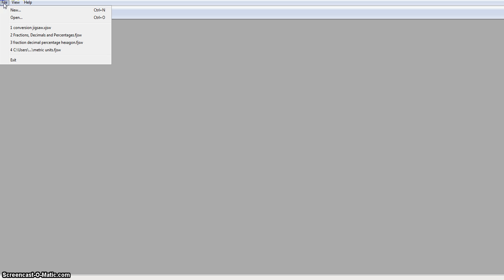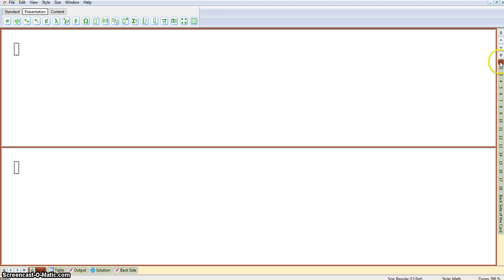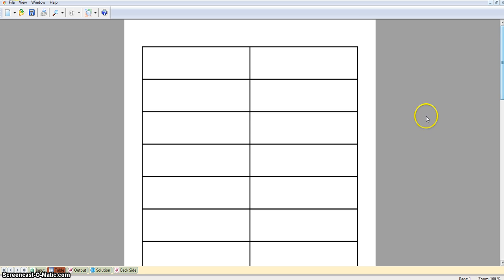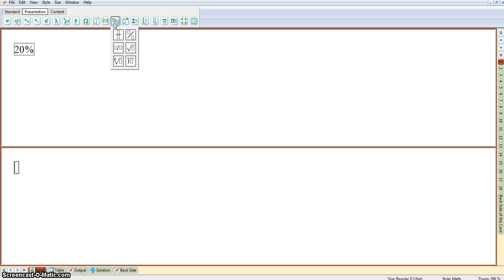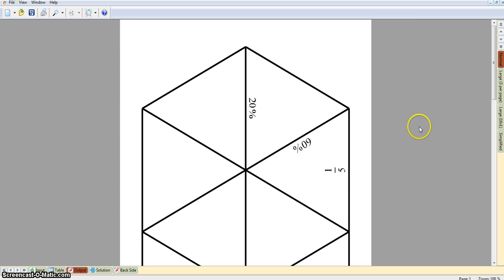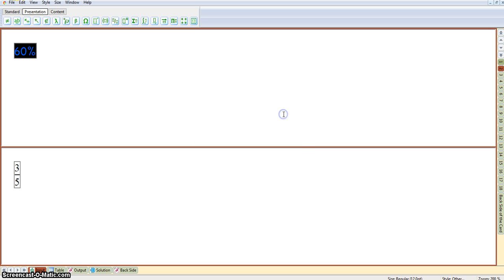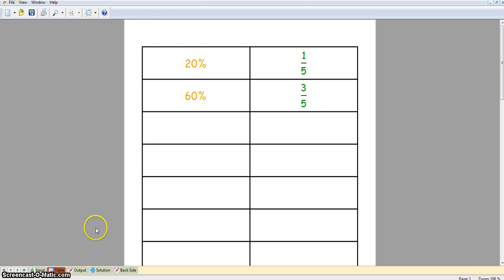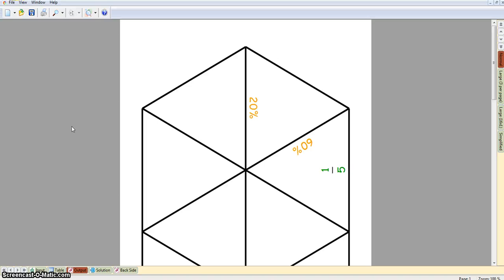Getting Started with Tarsia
- a short video about the basic features of the Tarsia software